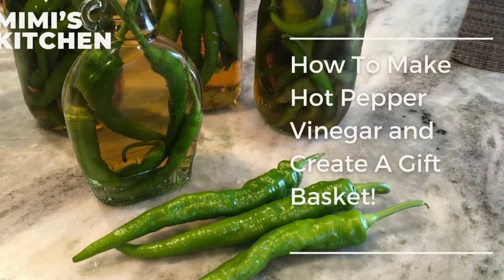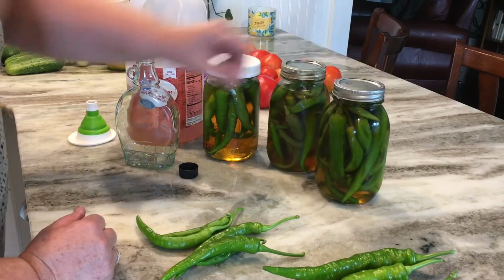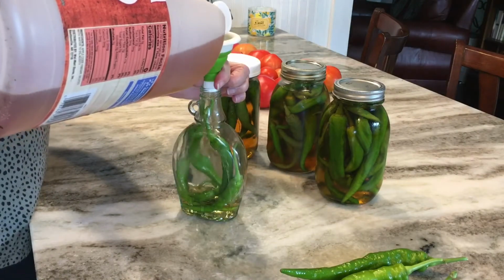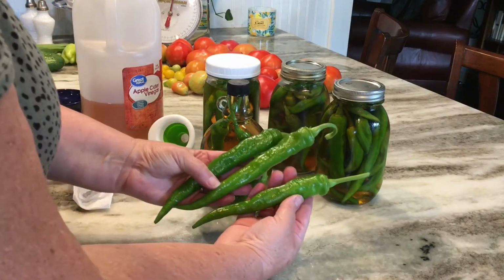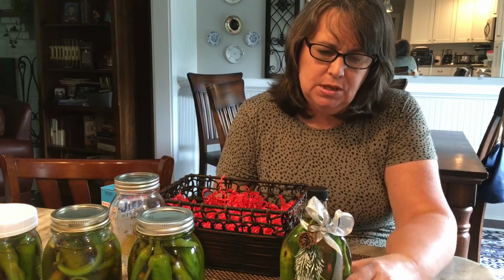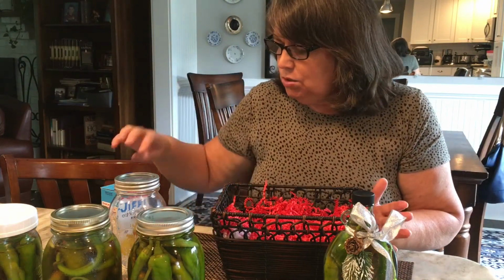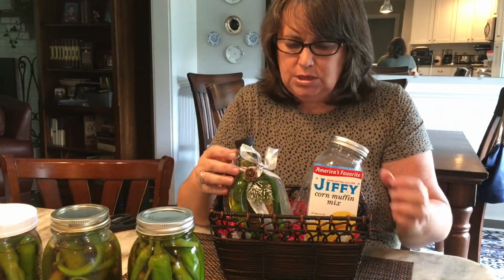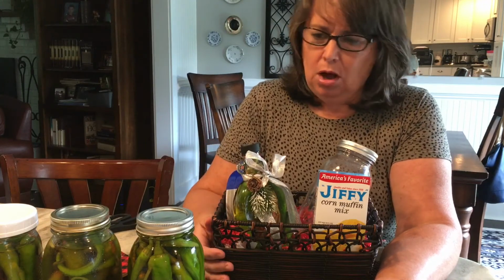How To Make Hot Pepper Vinegar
Do you love hot pepper vinegar on cooked collards?  Well if you do, watch and learn how easy it is to make this delicious vinegar.  Also stay to the end for a gift basket idea using the vinegar.